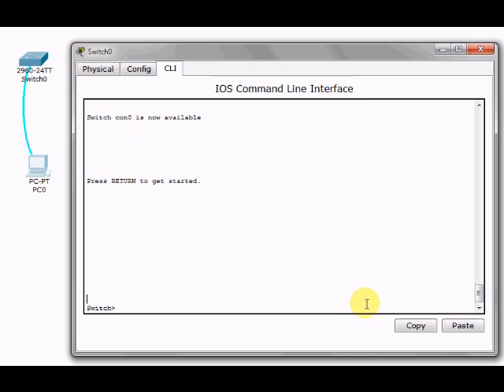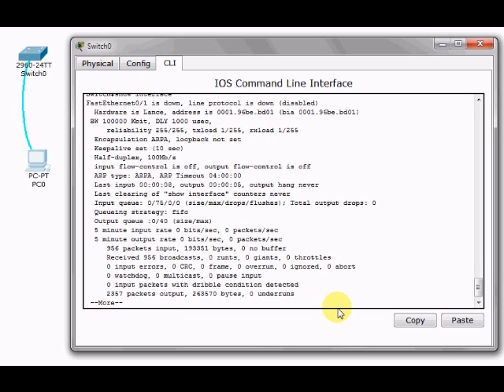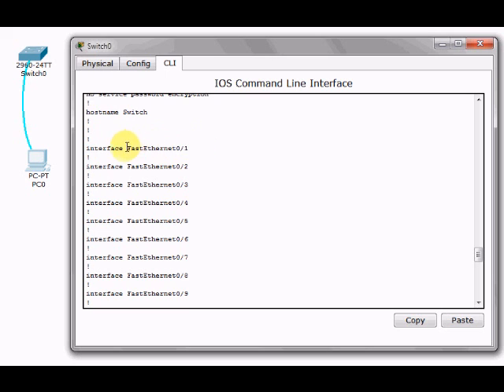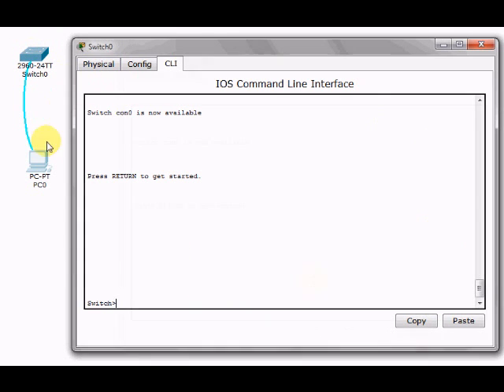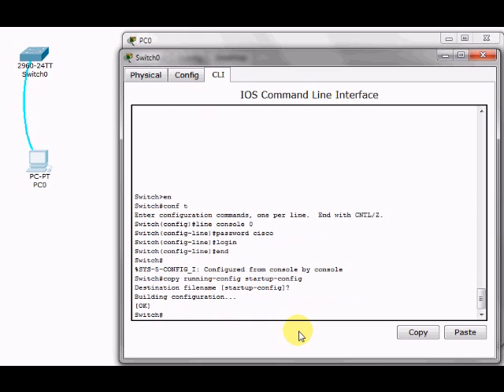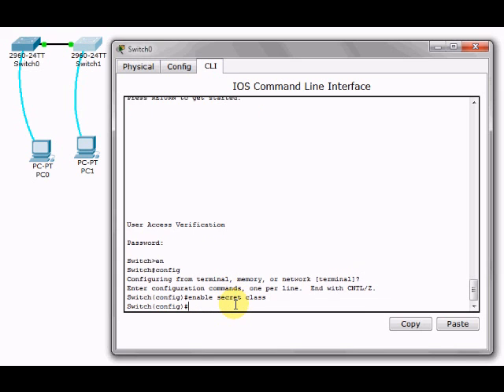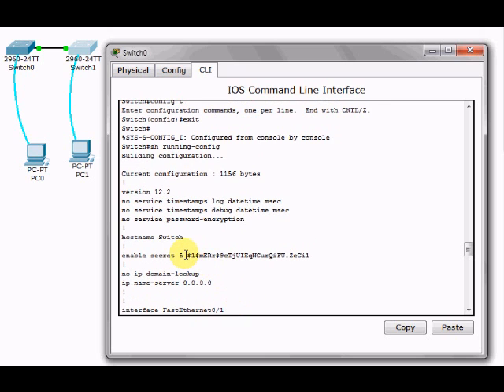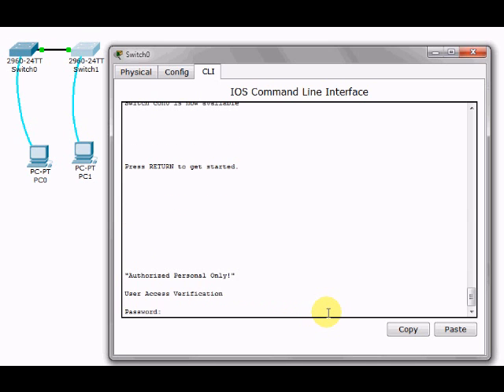Show and Enable secret commands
Demonstration of Show and Password set up on Cisco IOS